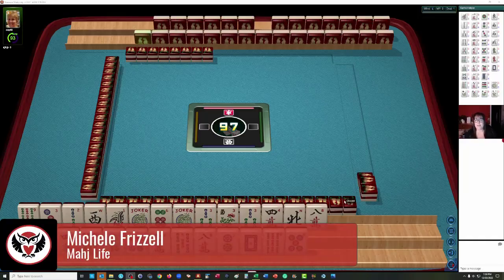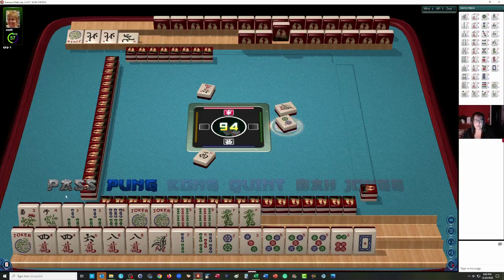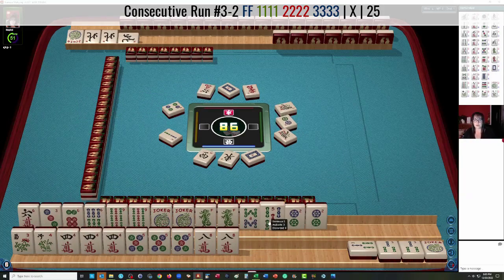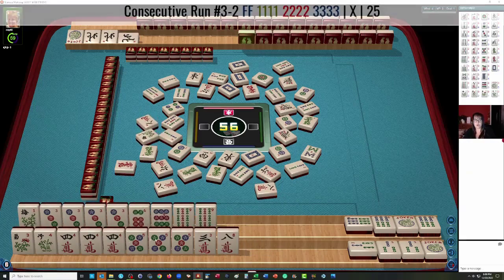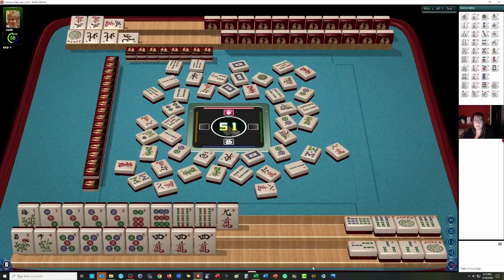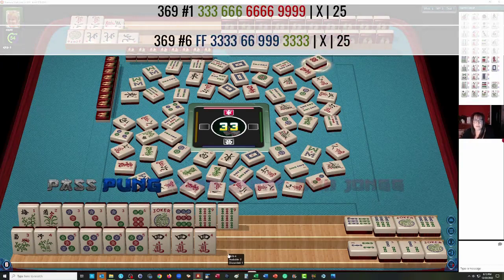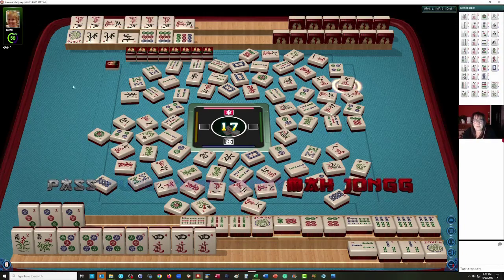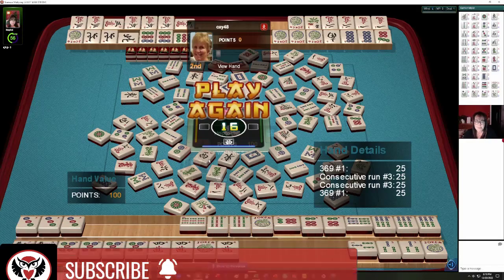NMJL 2 Player Strategy Theory 20230210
MUSIC
Inspiring Percussion Upbeat by MoodMode

Michele Frizzell
Instructor, Author, Speaker

6175 Hickory Flat Hwy Ste 110-335